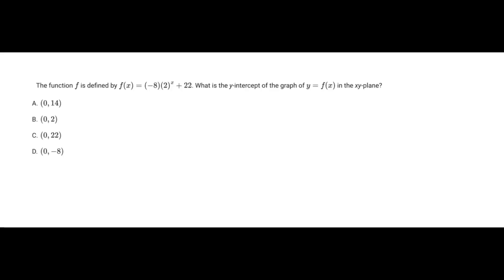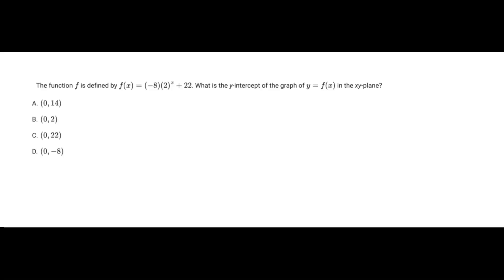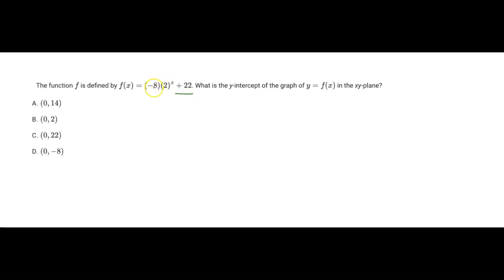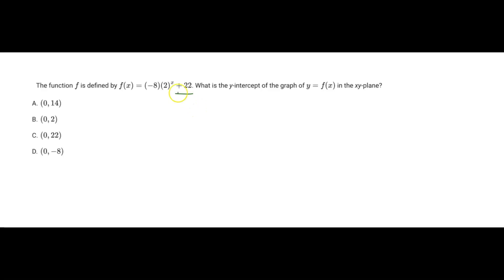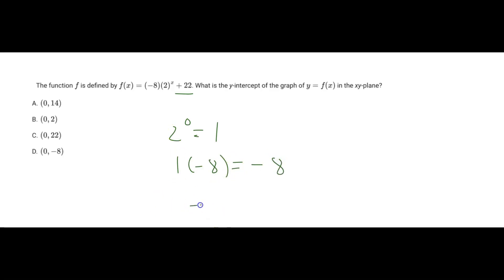Can you solve this SAT Math Problem? (Question 25)